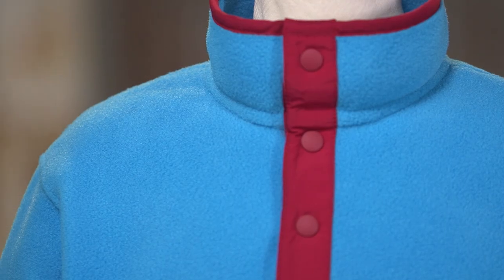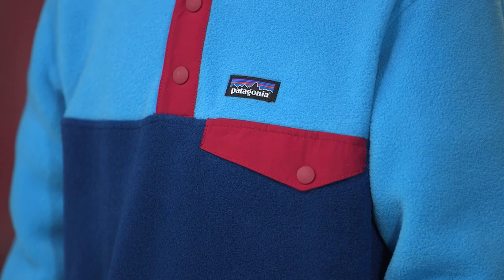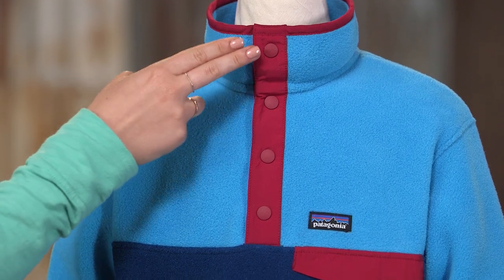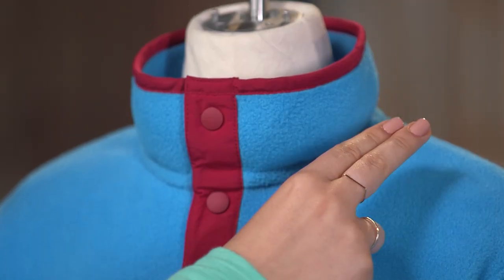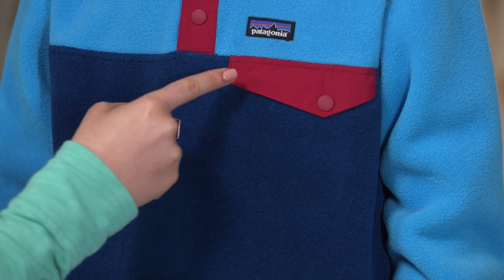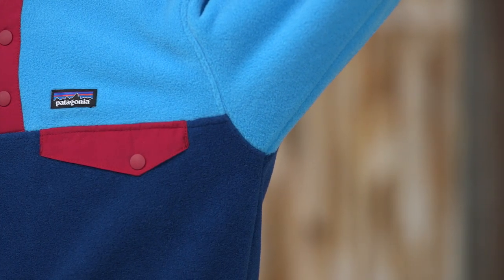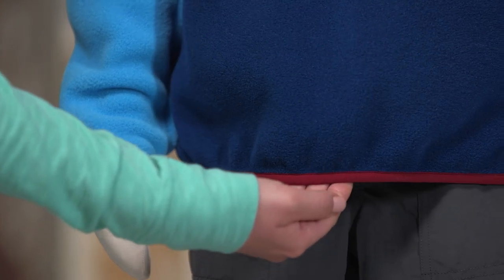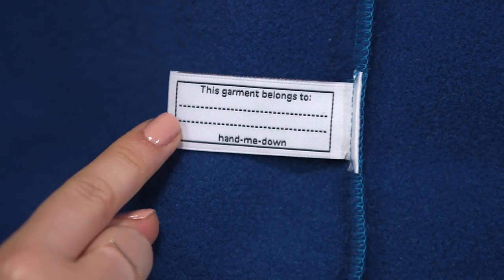Patagonia Boys' Lightweight Synchilla® Snap-T® Pullover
Classic snap pocket and placket pullover jacket for boys made from warm, durable and bluesign® approved polyester fleece (85% recycled).